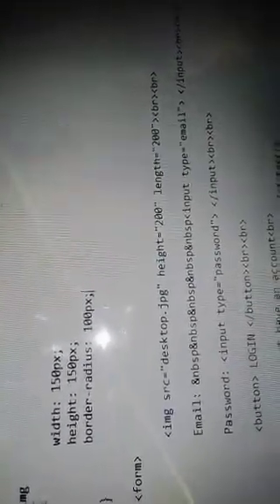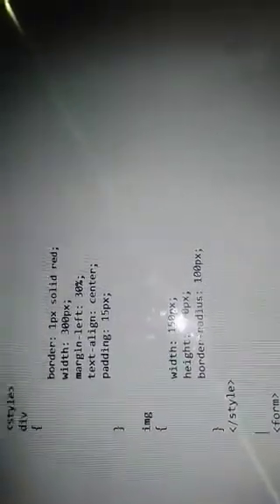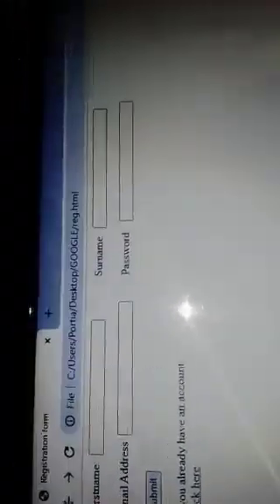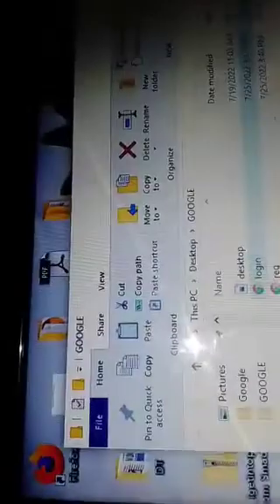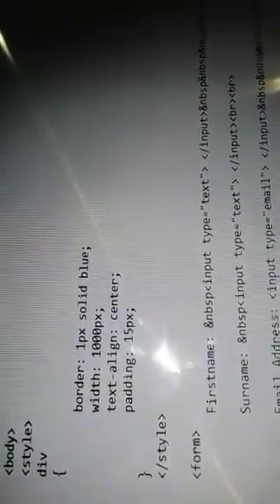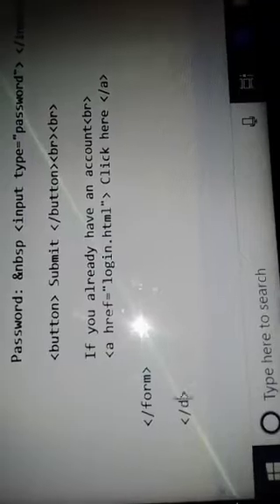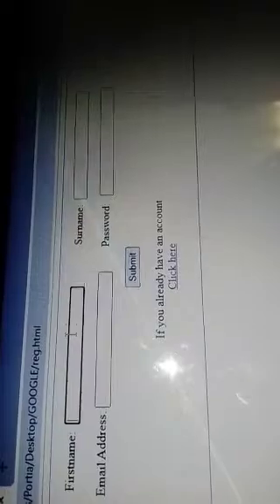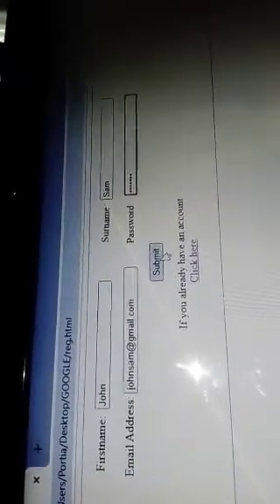Sea Designs (Designing a web page using CSS 2)